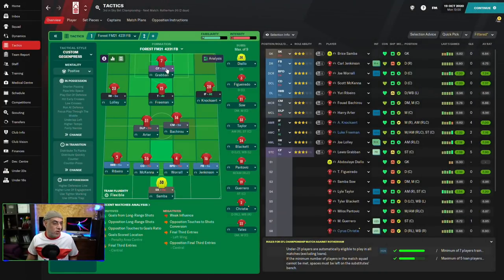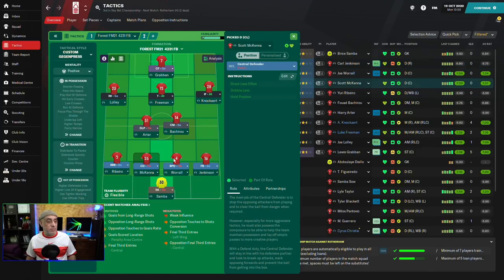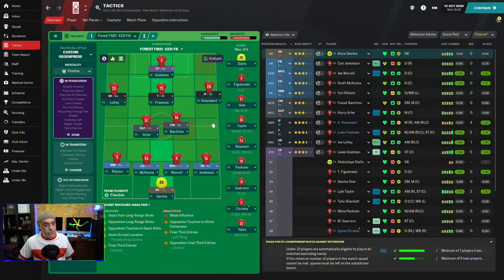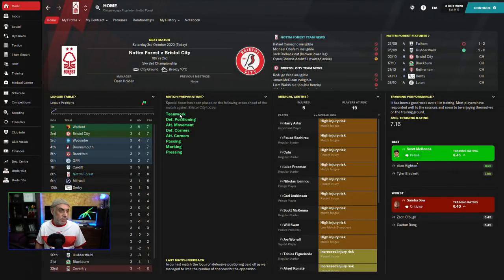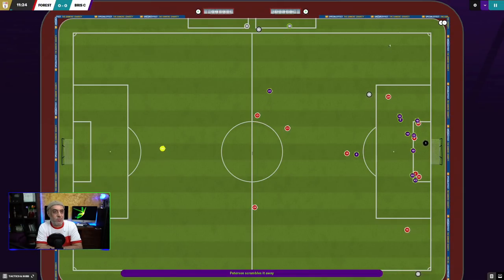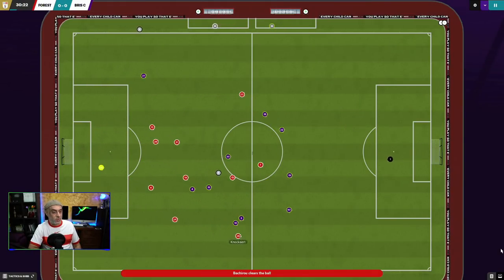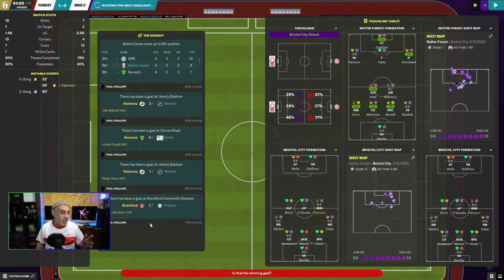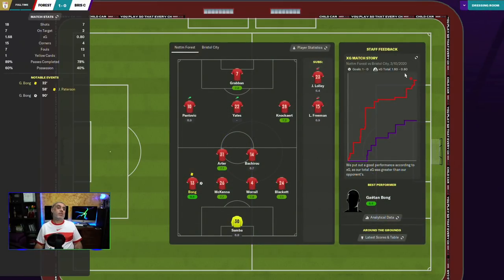An Attacking Tactic and A LOW BLOCK System for Football Manager 21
On this show I explain two tactics being used by Nottingham Forest. One is a home attacking tactic, and another is a LOW Block system.  The explanation includes a breakdown of what the tactical style should be, how the system should look and their requirements. Following that is a playthrough, two games one is a home match where the 4231 attacking tactic is used and another is an away game where I use the 4231 and modify it for the Low Block!

00:00 Intro
1:24 Explanation of Home Attacking 4231
11:52 Explanation of Low Block 4231
15:34 Playthrough featuring Home Attacking 4231
35:36 Avoiding risk of injury & trying to raise familiarity
46:00 Playthrough featuring Away Low Block 4231